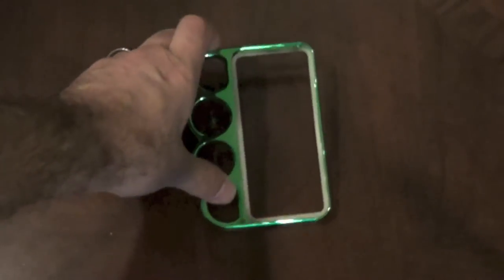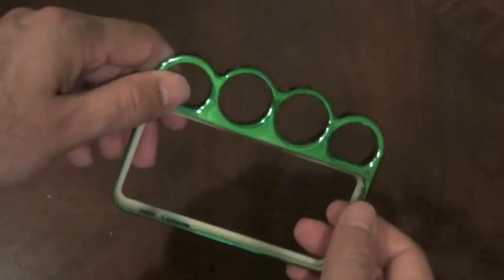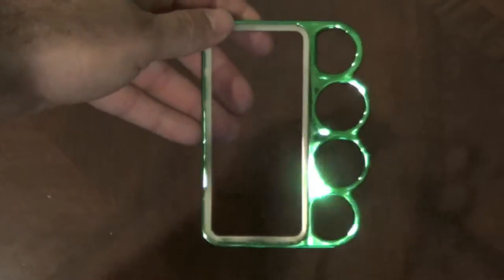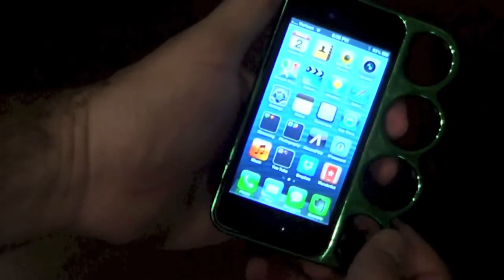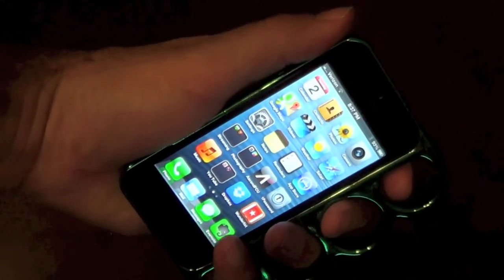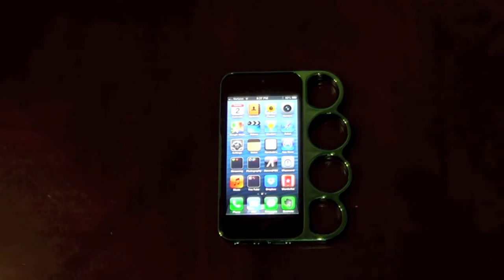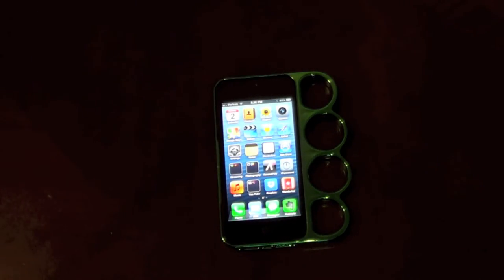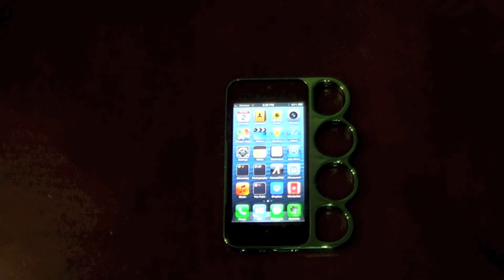Fake Knuckle Case for The iPhone 5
Very quick unedited review of a Fake Version of The KnuckleCase. My version is a cheap one from amazon.

Fake One